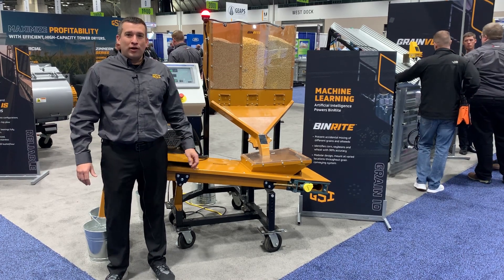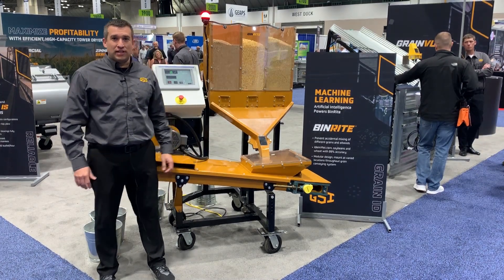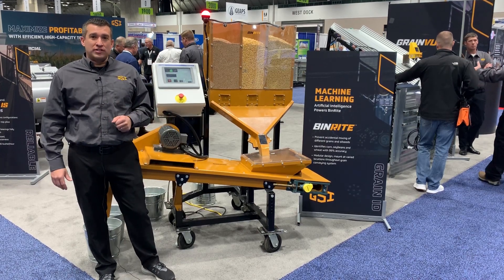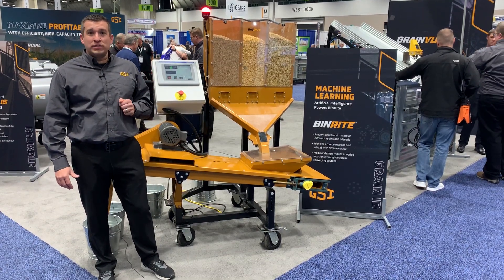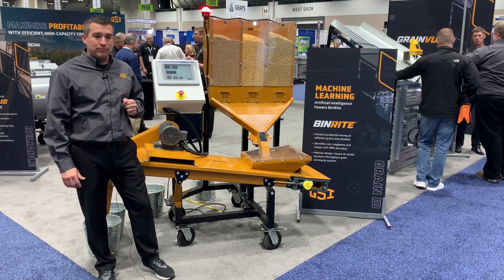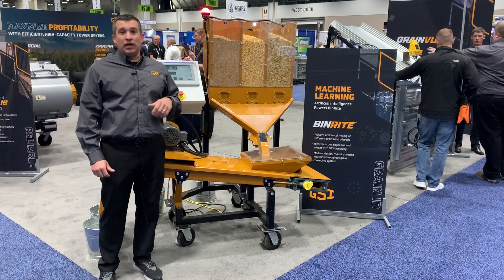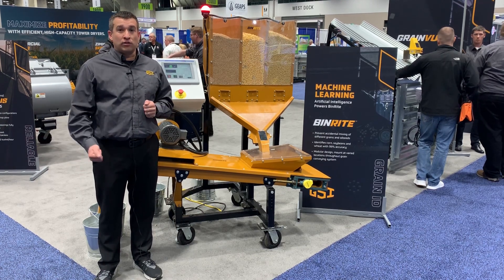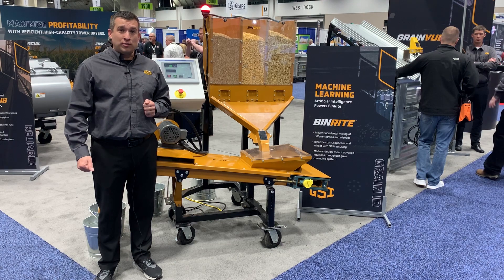BinRite: Grain Identification System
Tune in as Greg Trame demonstrates how BinRite is the smartest way to eliminate the stress of mixed grain on your operation.